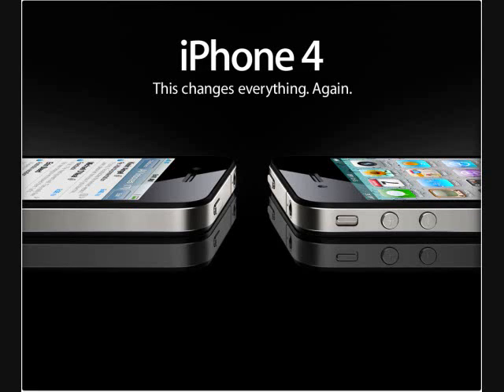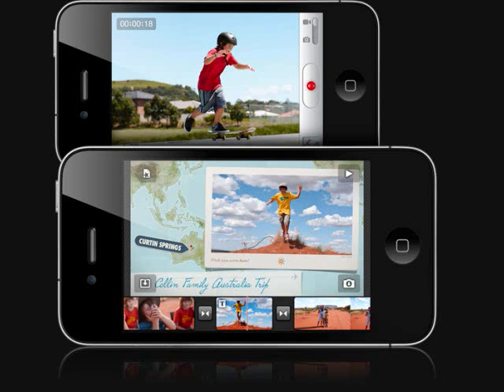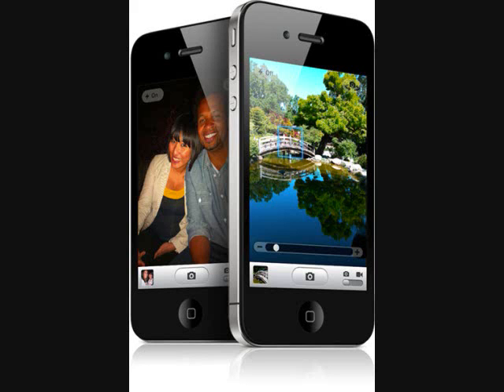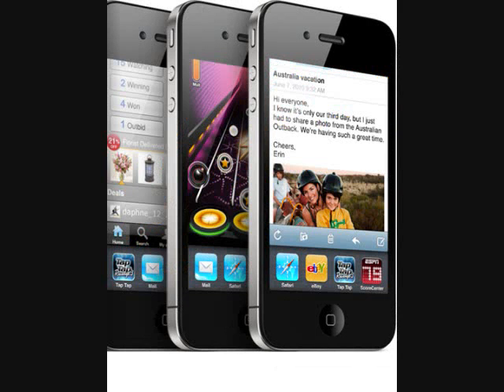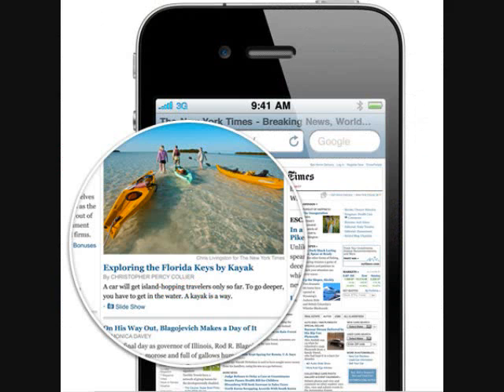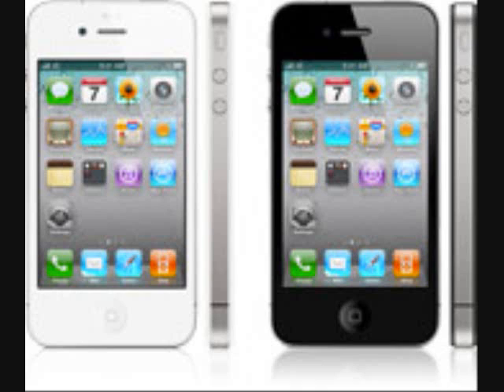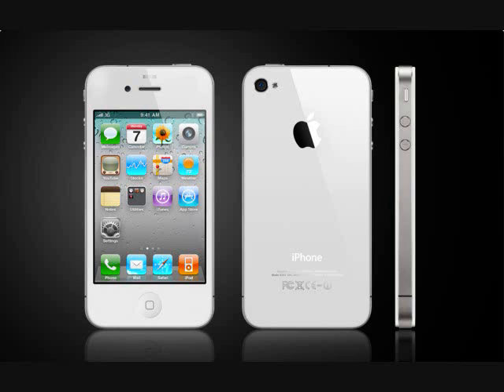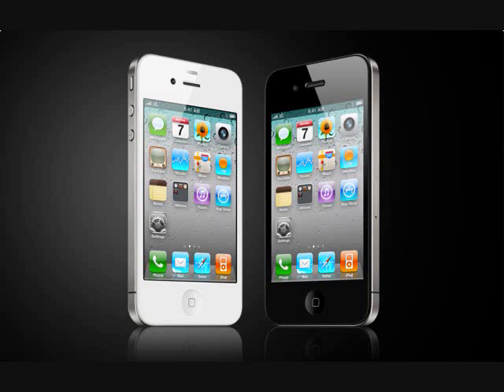Iphone 4G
Iphone 4G review and specs